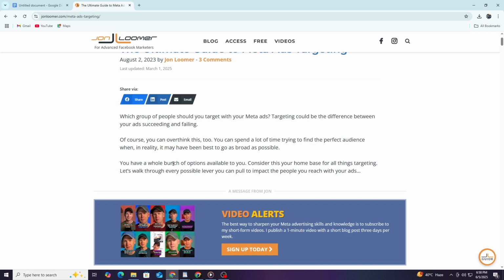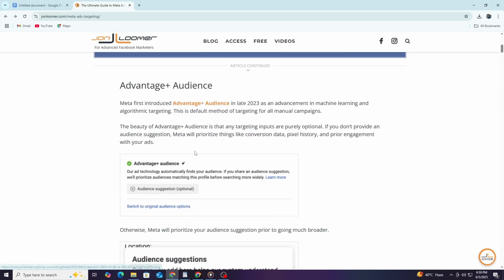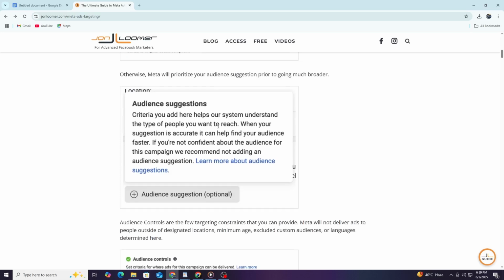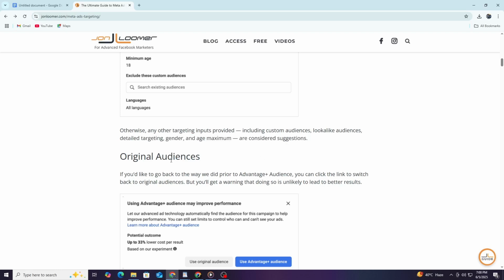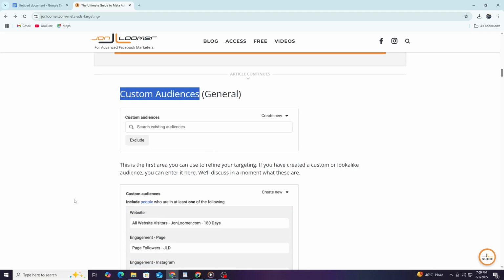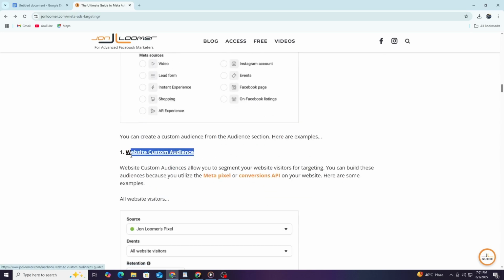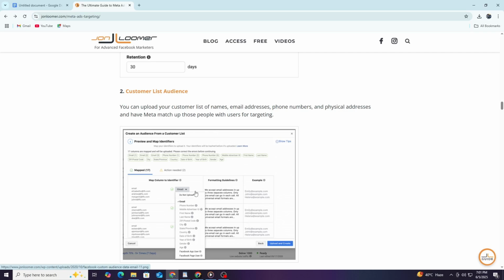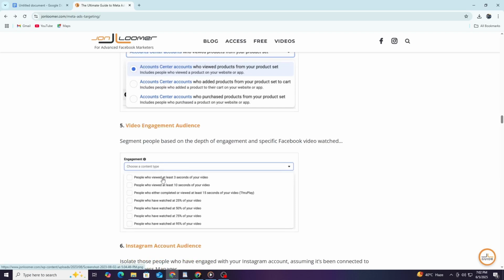How to Target a Specific Audience on Meta Ads Manager (2025) ✅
NordVPN.

Want to maximize your ad performance by reaching the right people? This 2025 guide breaks down how to target a specific audience on Meta Ads Manager like a pro. Learn advanced strategies for custom audiences, lookalike audiences, interest targeting, and demographic filters to boost engagement and conversions. Perfect for businesses, marketers, and advertisers!